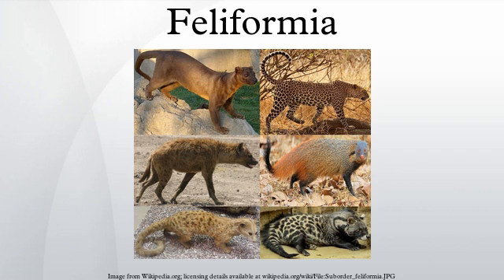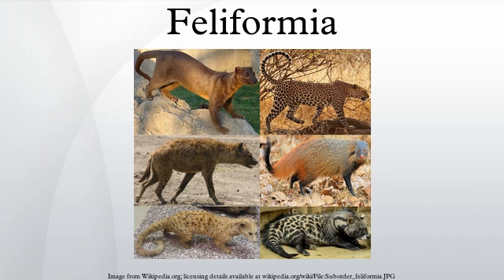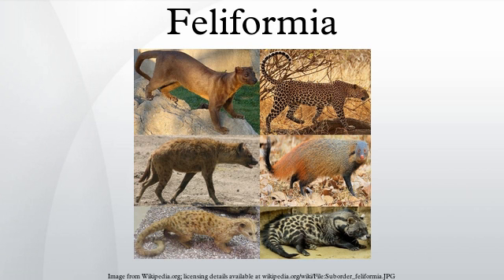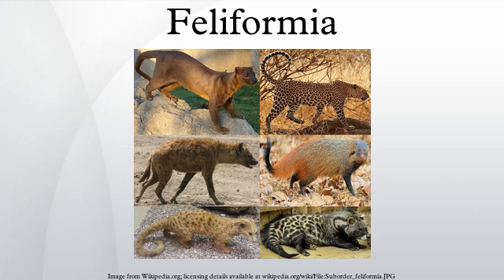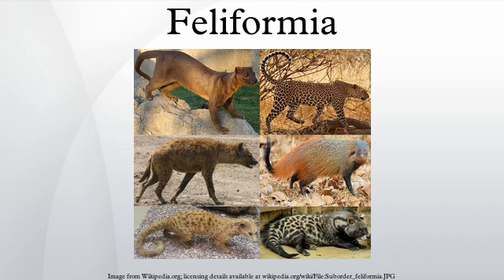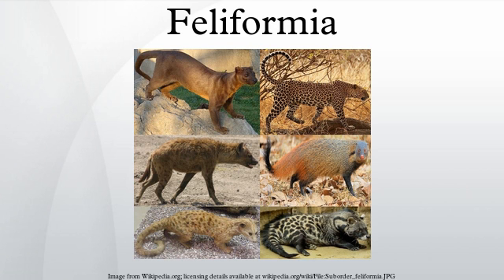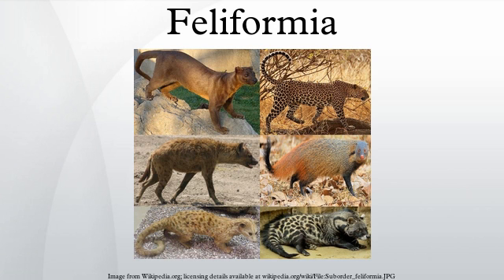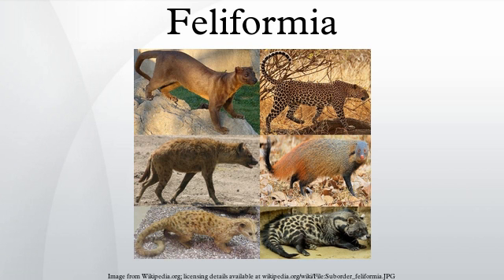Feliformia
Feliformia (also Feloidea) is a suborder within the order Carnivora consisting of "cat-like" carnivorans, including cats (large and small), hyenas, mongooses, civets, and related taxa. Feliformia stands in contrast to the other suborder of Carnivora, Caniformia ("dog-like" carnivorans). Both suborders share one characteristic which distinguishes Carnivora from all other mammals: the possession of the four carnassial teeth.
The separation of Carnivora into the broad groups of feliforms and caniforms is widely accepted, as is the definition of Feliformia and Caniformia as suborders (sometimes superfamilies). The classification of feliforms as part of the Feliformia suborder or under separate groupings continues to evolve.